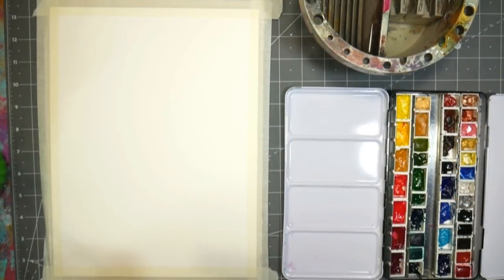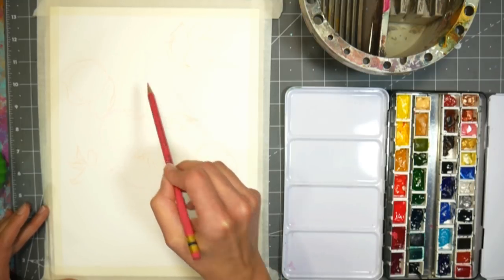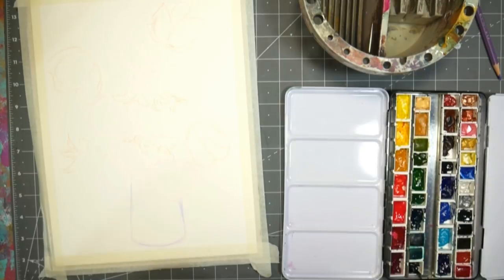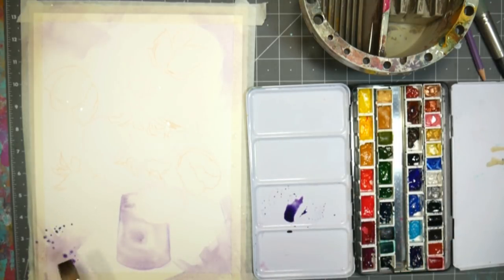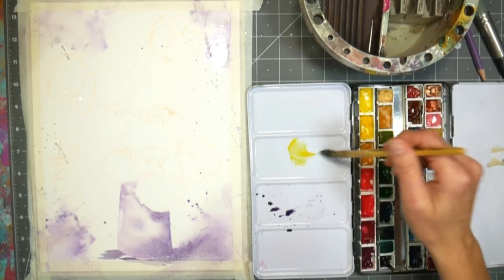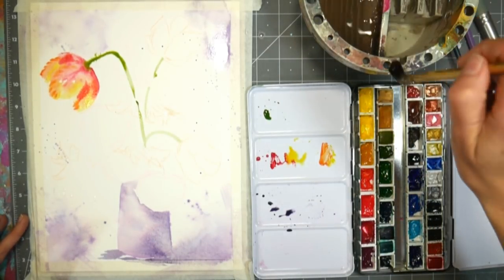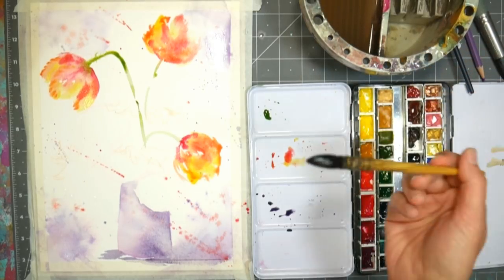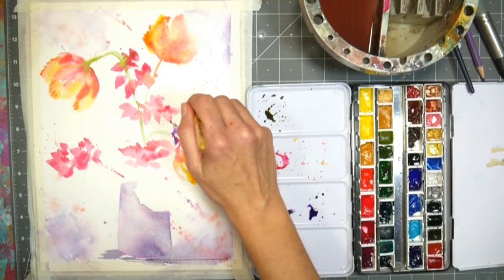Paint Free! Loose Flowers Everyone Can Relax and Paint!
This fun and free approach to painting a bouquet might be just what you need after a stressful day. Use whatever paint, paper and brushes you have and join me!

If you like this style of lower painting check out my class Watercolor Floral Workshop

Watercolors: Turner Watercolors (colors in 24 set) Permanent Yellow, Quin Magenta, Permanent Scarlet, Ultramarine, olive green, rose red

9"x12" watercolor paper of your choosing (it doesn't need to be expensive!)